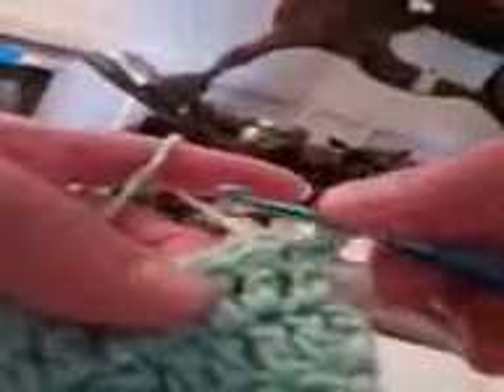crochet fly bonnet 10a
POWERFUL SCRIPTURE ILLUSTRATIONS